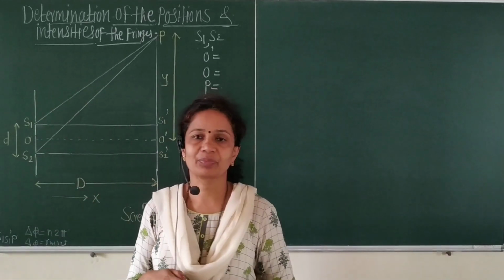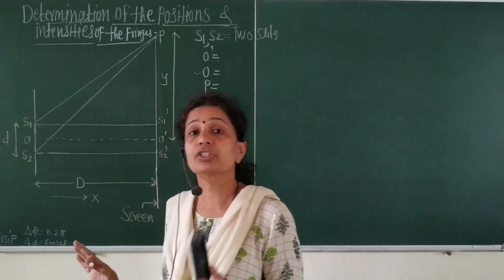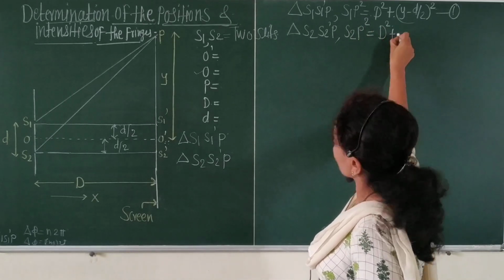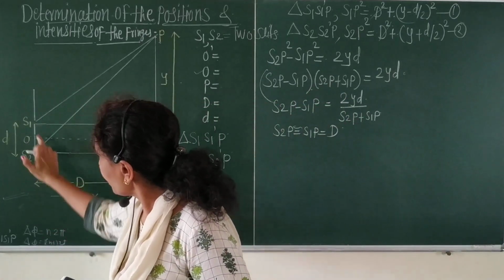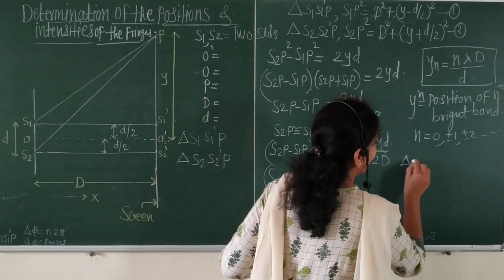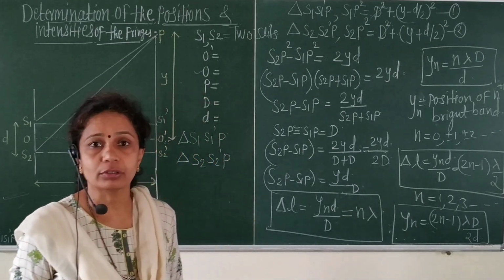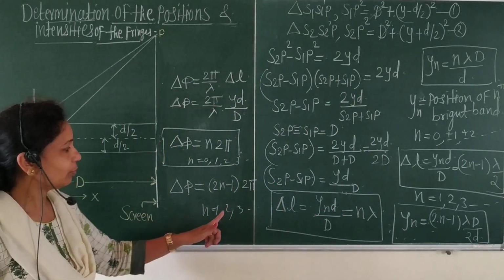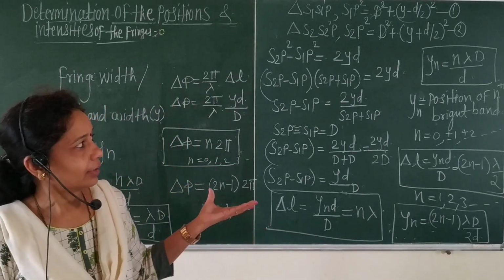12 science physics chapter 7 wave optics lecture 5